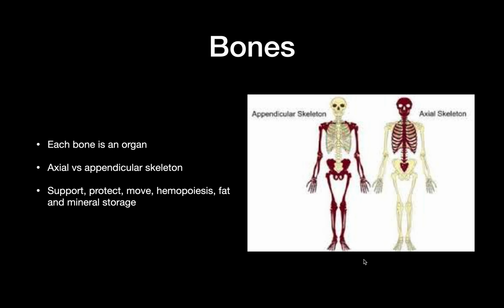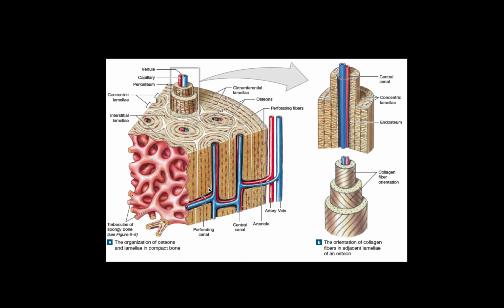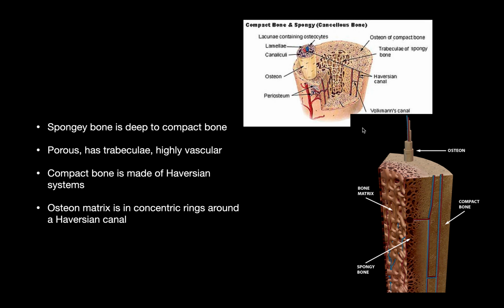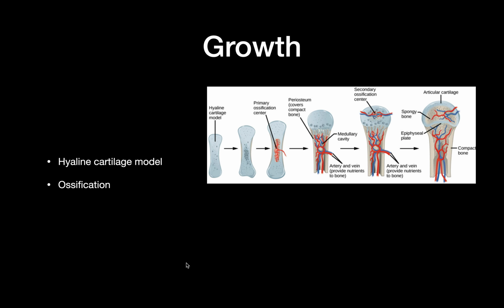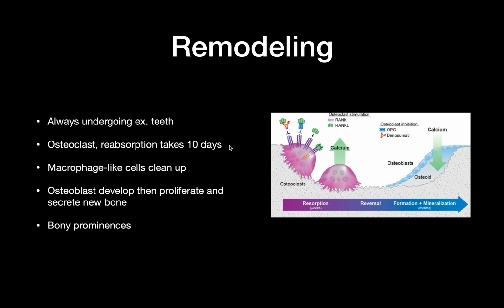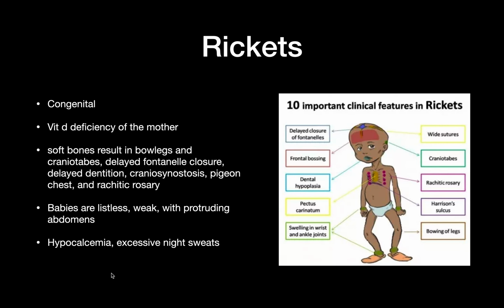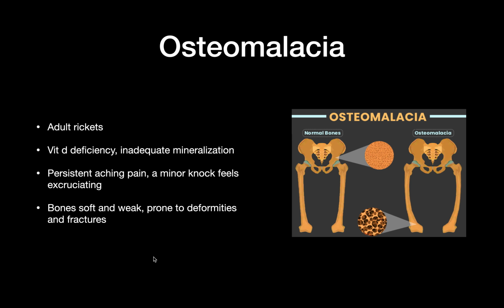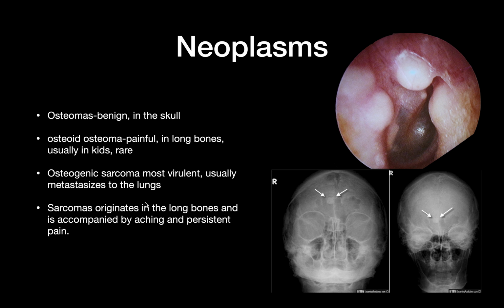Quick and Dirty Med School: Anatomy 1